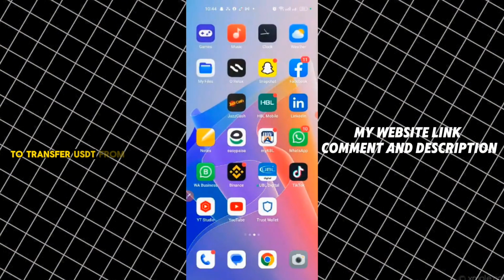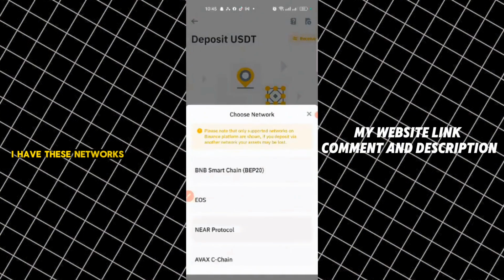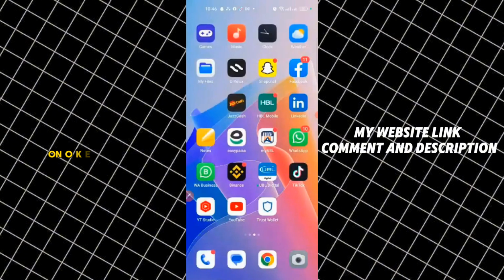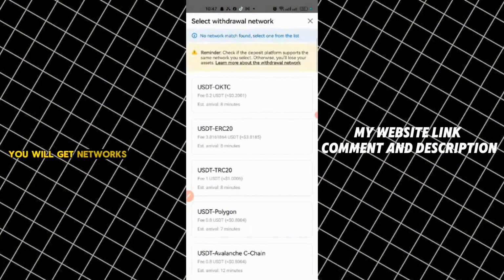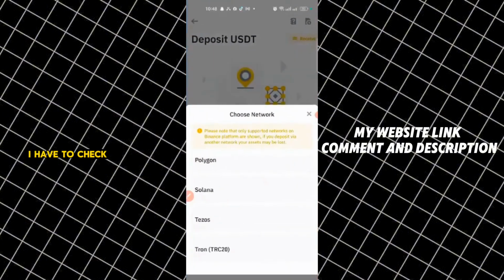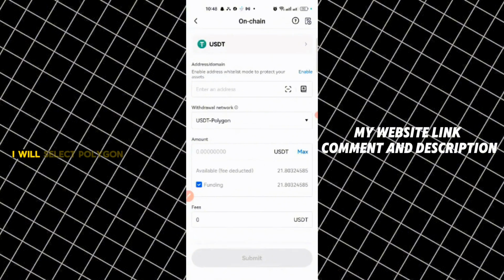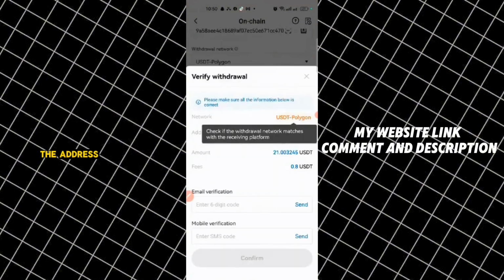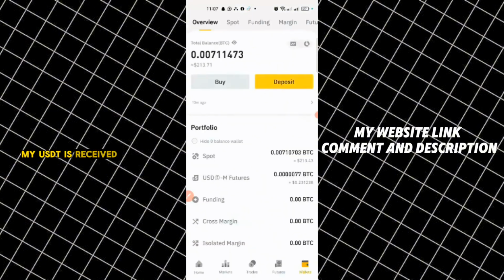How to Transfer USDT from OKX to Binance | Easy & Secure Method (2025)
In this video, we will show you the easy and secure method to transfer USDT from OKX to Binance in 2025. If you're looking for a step-by-step guide on how to send USDT from OKX to Binance, you're in the right place. We'll take you through the entire process, from logging in to your OKX account to depositing USDT into your Binance wallet. This tutorial is perfect for beginners who want to learn how to transfer crypto from OKX to Binance safely and securely. We'll also cover the OKX withdrawal process and how to deposit USDT into your Binance account. By the end of this video, you'll be able to transfer USDT from OKX to Binance with confidence. So, if you're ready to learn, let's get started!